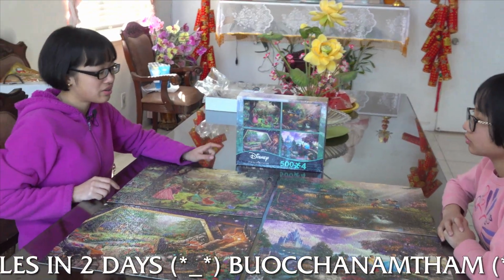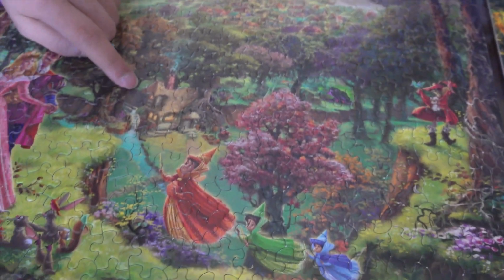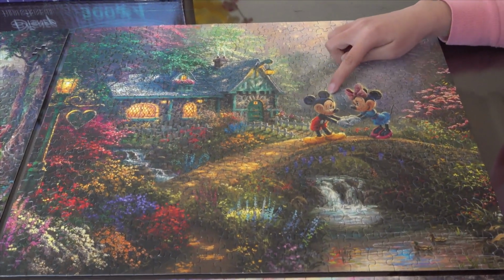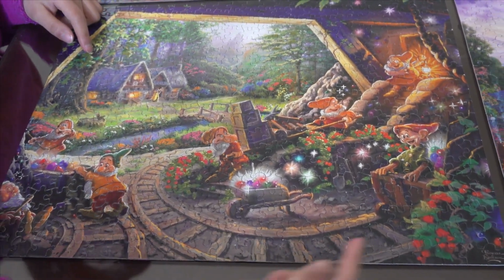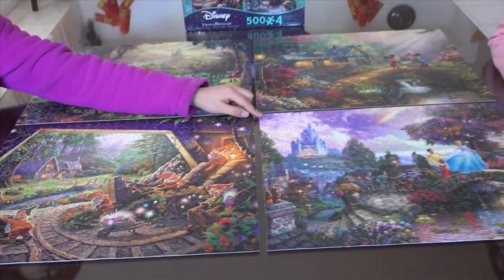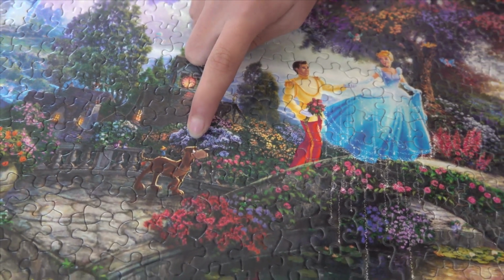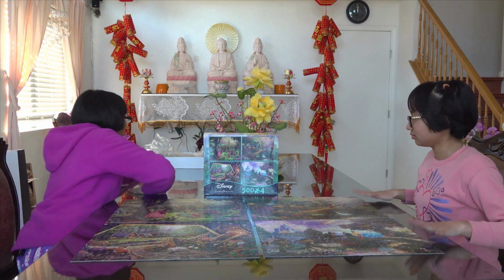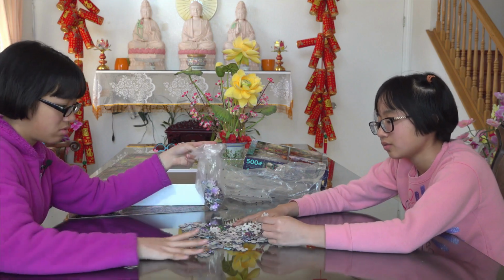FINISHING FOUR 500 PIECE PUZZLES IN 2 DAYS (CUỘC SỐNG Ở MỸ / USA)